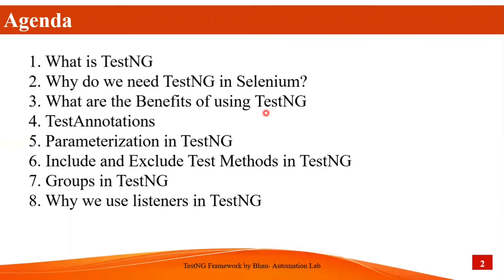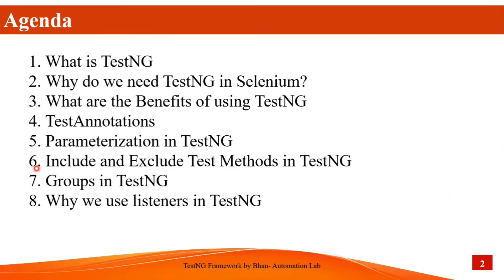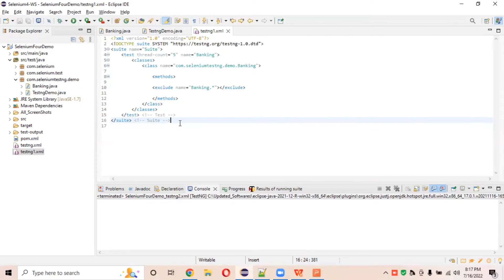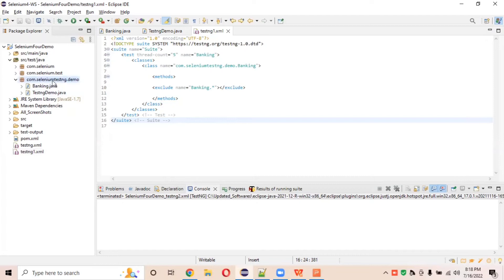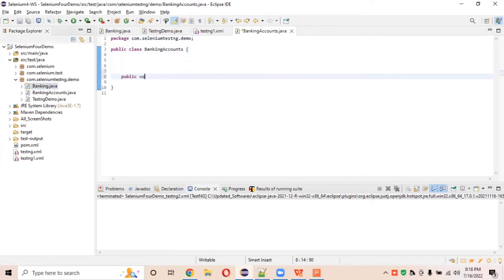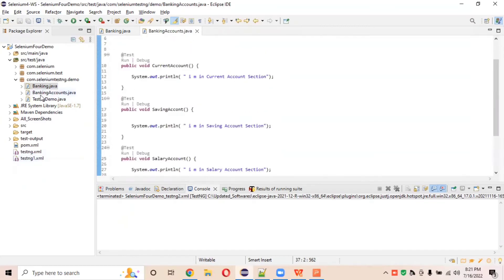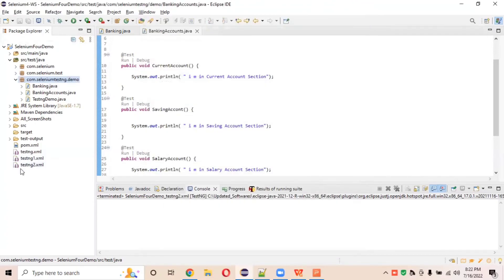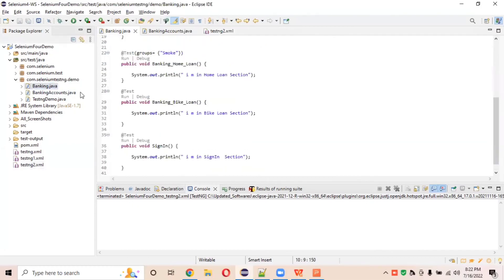TestNG Groups | How to run TestNG Smoke Sanity Regression tests in Groups?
Description:- In this video tutorial we will learn TestNG TestNG groups in selenium and How to run
TestNG Smoke Sainty Regression tests in Groups, In TestNG We Require test Methods grouping when you want to run test methods of different classes.
TestNG Groups you can run perform run groupings for different test methods.

Required test Methods grouping when you want to run test methods of different classes.

TestNG groups in selenium

TestNG groups example

How to run TestNG tests in Groups?

TestNG Grouping

How to group test cases in TestNG

How do you use before groups in TestNG?

What is the use of package tag in TestNG XML?

How do I run multiple suites in TestNG XML?

Is used to group test suites and test cases?

How do I specify groups in TestNG XML?

How do you add multiple groups in TestNG?

Groups are specified in the testng.xml

TestNG Groups and Run Tests from testng.xml

TestNG Groups: Include and Exclude tags with Example

Prerequisite :-

What is TestNG Annotations & Framework in Selenium | TestNG | Testing Framework | Part - I

TestNG Annotations in Selenium WebDriver |TestNG Annotations execution flow |TestNG Framework Part 2

Parameterization In TestNG | Test Case | @Parameters from testing.xml | TestNG Tutorials | Part - 3

Include and Exclude Test Methods In TestNG xml | Regular Expression | TestNG Part - 4

how to launch mobile app using appium
browserstack mobile app automation
how to setup appium with android studio
appium automation testing java , appium tutorial
how to automate ios app using appium in windows
appium unspector android
appium framework for android and ios
how to start appium server
automation testing tutorial
selnium tutorial for beginners
selenium automation testing tutorial
how to use selenium for testing